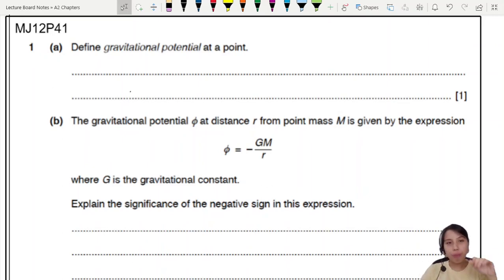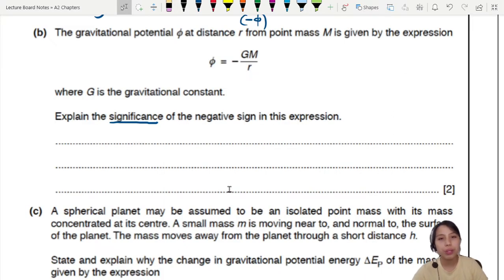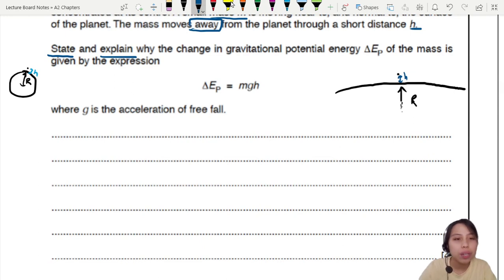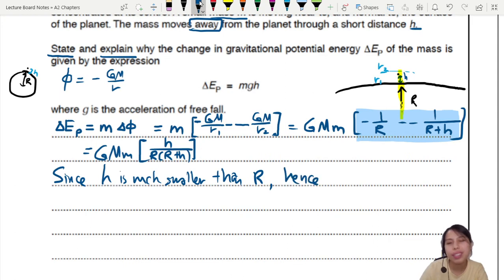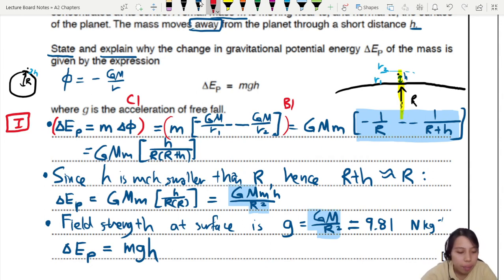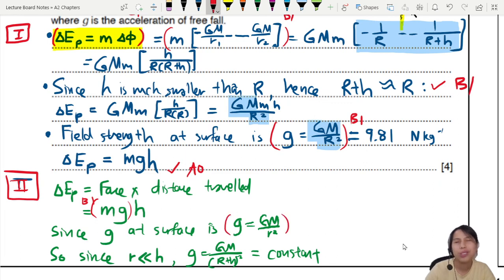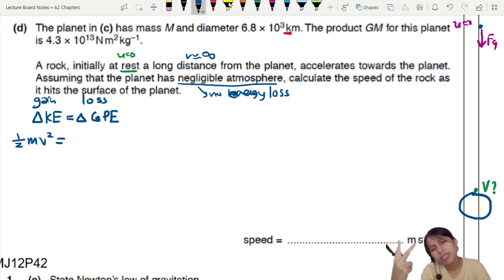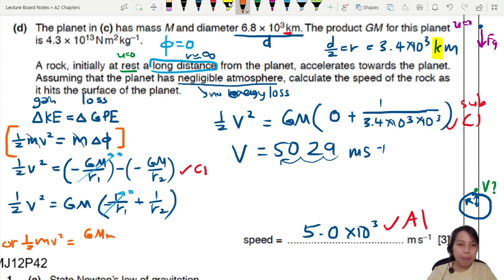13.3b Ex3 MJ12 P41 Q1 Explain why Ep=mgh | A2 Gravitational Fields | Cambridge A Level Physics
Example 3 - 9702/41/M/J/12: (b) The gravitational potential φat distance r from point mass M is given by the expressionφ = – GM/ r where G is the gravitational constant. Explain the significance of the negative sign in this expression.

(c)       A  spherical  planet  may  be  assumed  to  be  an  isolated  point  mass  with  its  mass  concentrated at its centre. A small mass m is moving near to, and normal to, the surface of the planet. The mass moves away from the planet through a short distance h. State and explain why the change in gravitational potential energy ΔEP of the mass is given by the expression ΔEP  =  mgh where g is the acceleration of free fall.

(d) The planet in (c) has mass M and diameter 6.8 × 10^3 km. The product GM for this planet is 4.3 × 10^13 N m2 kg–1.A rock, initially at rest a long distance from the planet, accelerates towards the planet. Assuming that the planet has negligible atmosphere, calculate the speed of the rock as it hits the surface of the planet.